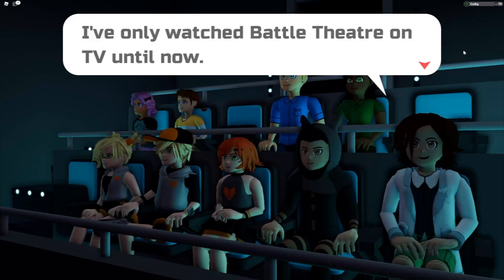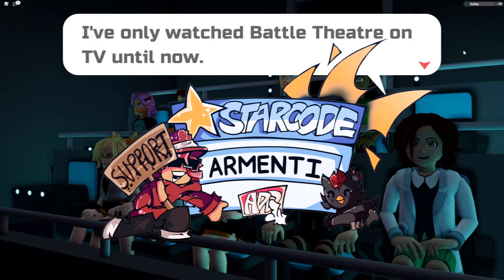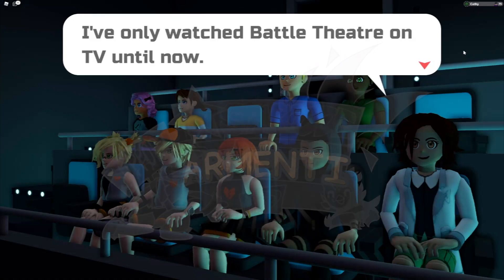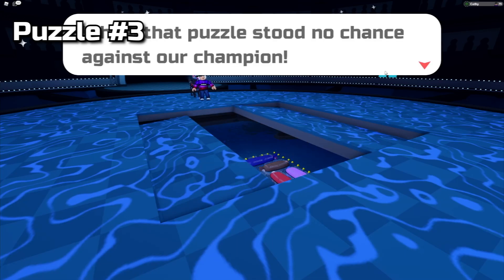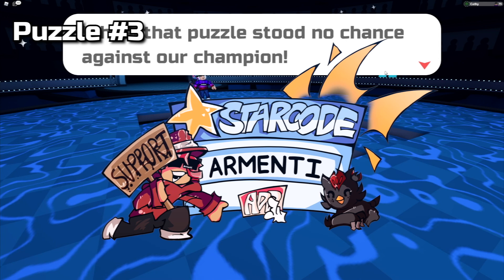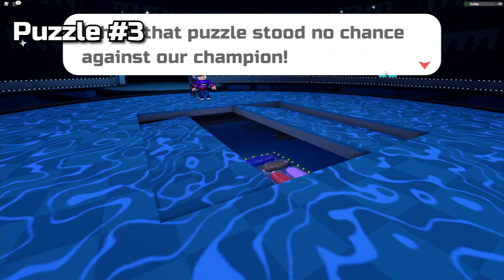How To Solve ATLANTHIAN CITY Battle Theatre PUZZLES! (Loomian Legacy)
This is how to beat the Atlanthian Battle Theatre!

Cosmicyl
Rehalf
FrostyyIsCool
Koda Gaming
KOWZ Gaming
Im10editzgoat
Reidy1273
Jordan Gaming
Keegan Gates
reivax Ac-ac
DinkyTheDoughnut
DrTechNic
DeadAxolootl4
Alevrec
demon slayer
IcicleNeko
prisX
Red Squirrel
Robloxrose
rahmad abas
ES From Esia
Sam
BaconHair